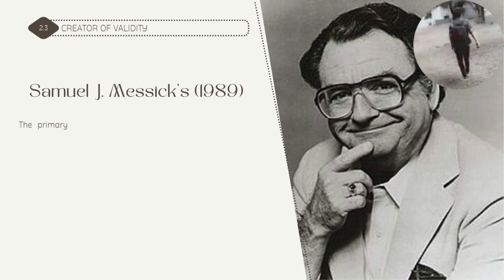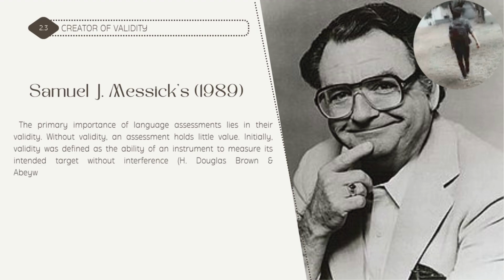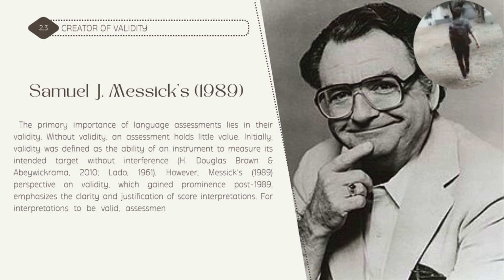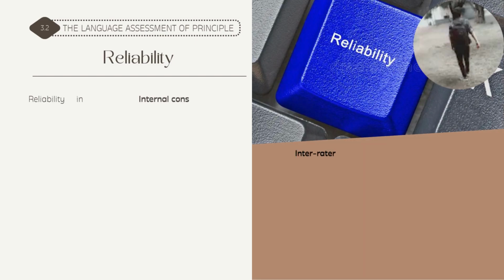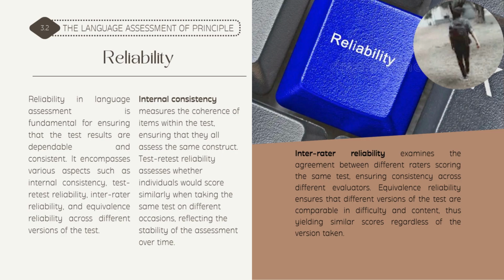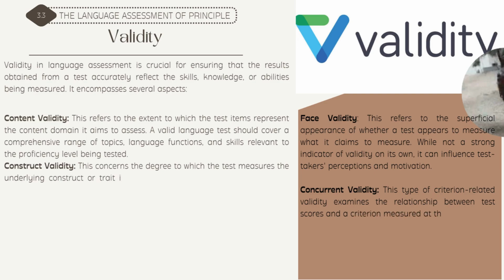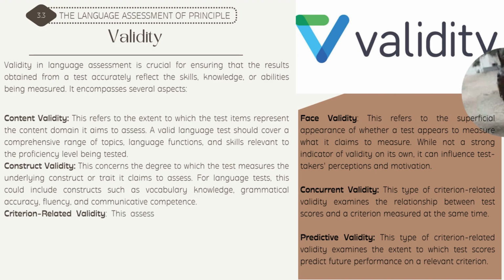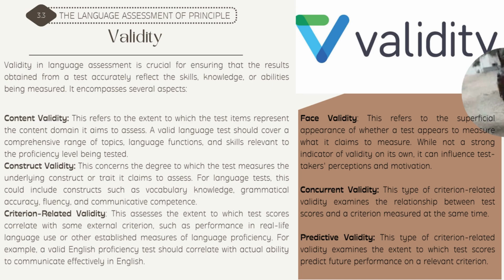The Language Assessment of principle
Introduction
The principle of assessment revolves around evaluating someone's understanding, skills, or performance against predefined criteria. It aims to be practicality practical, reliability, validity, authenticity, and washback. Assessment principles include clarity of purpose, alignment with learning objectives, validity of assessment methods, reliability in scoring, fairness in evaluation, and providing constructive feedback for improvement. These principles ensure that assessments accurately measure what they intend to assess and provide valuable insights for both learners and educators.

The Biography that helped make the video.